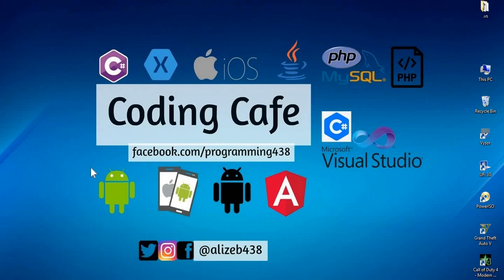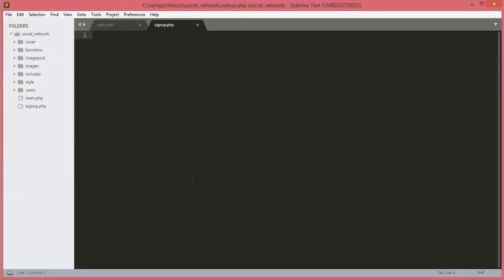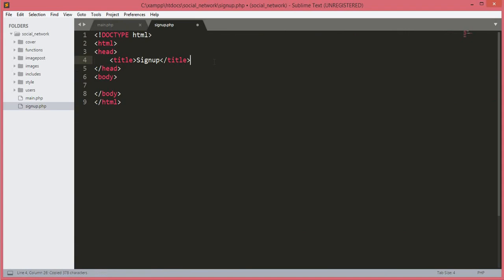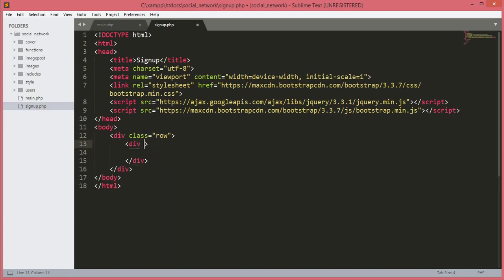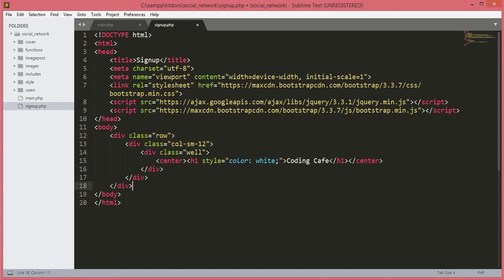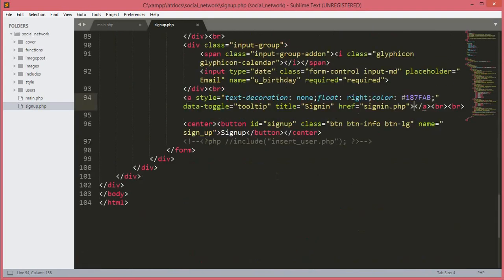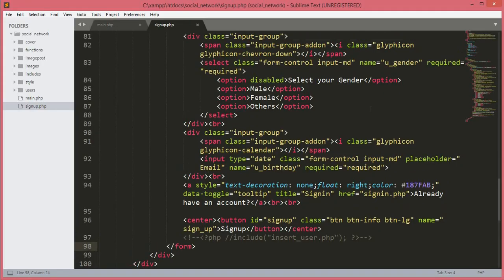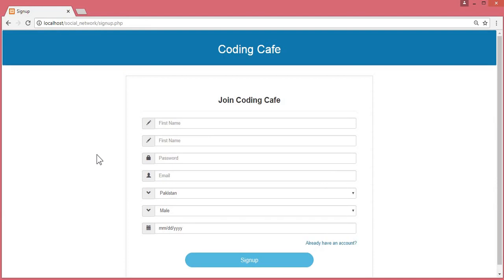New Social Network 2018 - PHP MySQL Social Network Tutorial - 04 bootstrap signup form / page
In this video tutorial#04 we will create sign up form / page using bootstrap signup form with validations.